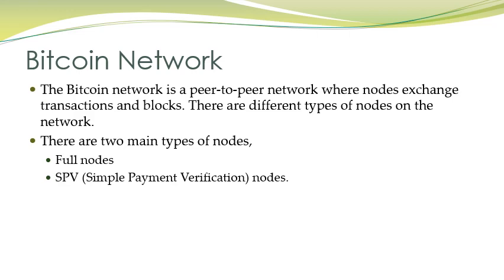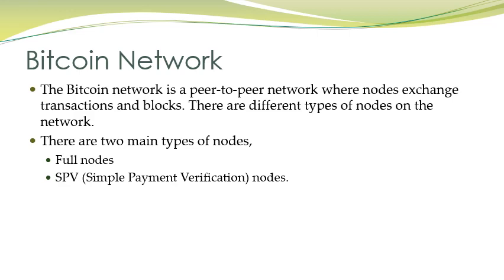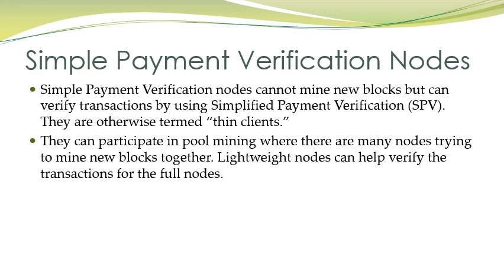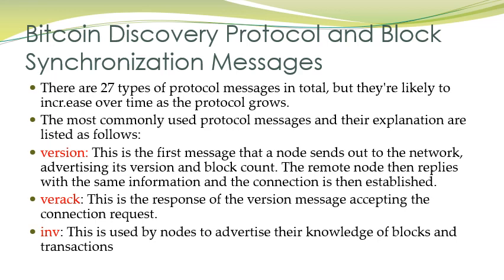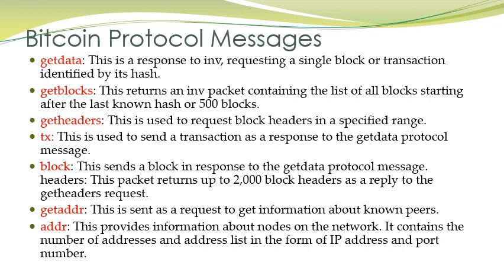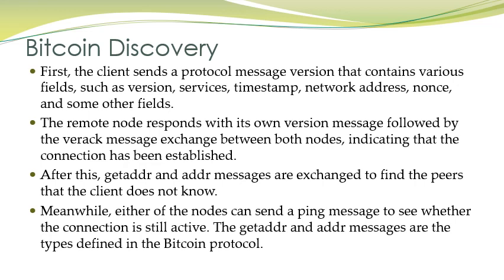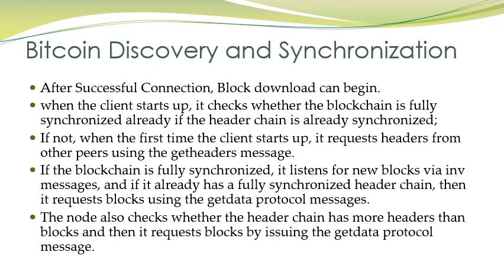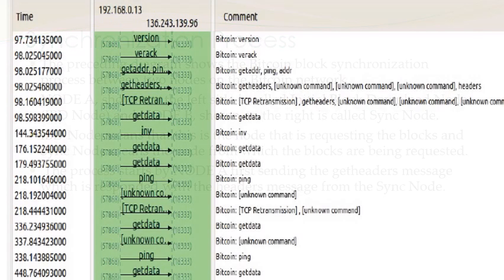Session 21 : Bitcoin Network Discovery and Synchronization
Bitcoin Network Discovery and Synchronization